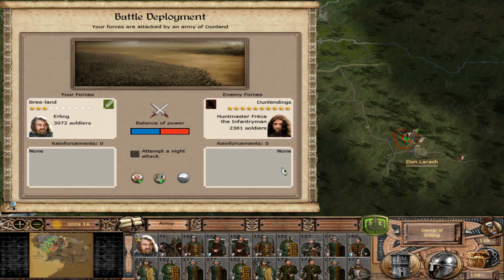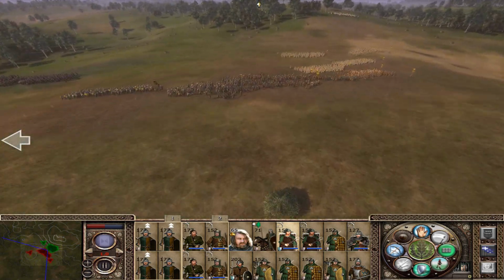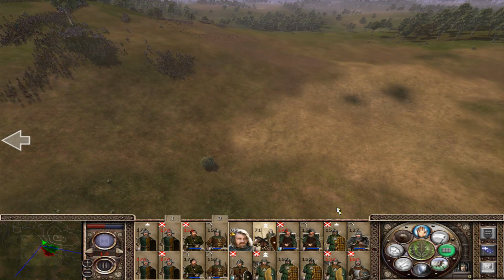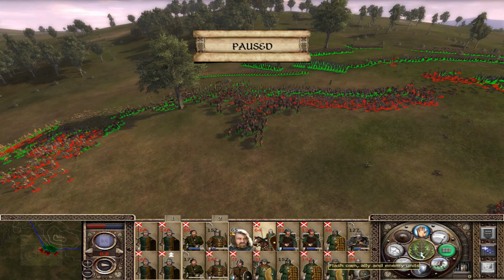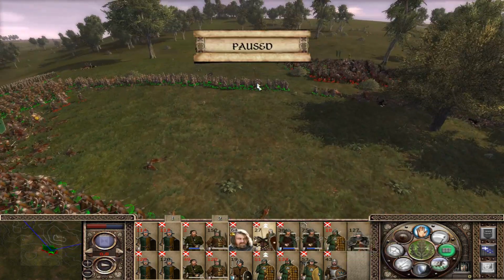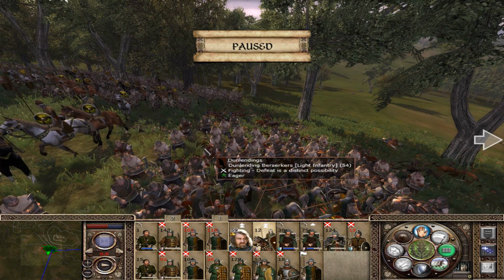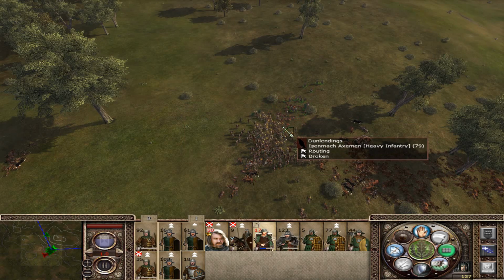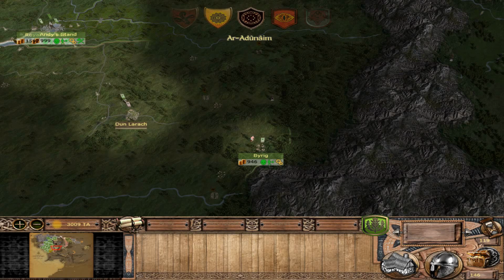Divide & Conquer V3 - Bree Campaign 34 - Freca's Folly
In this episode we take on a fairly elite dunlending army!